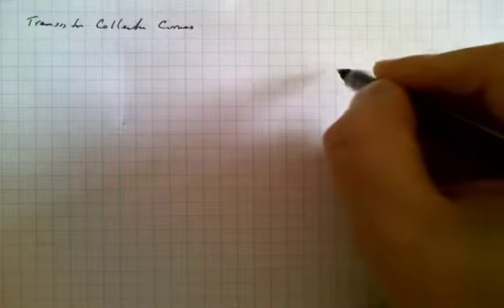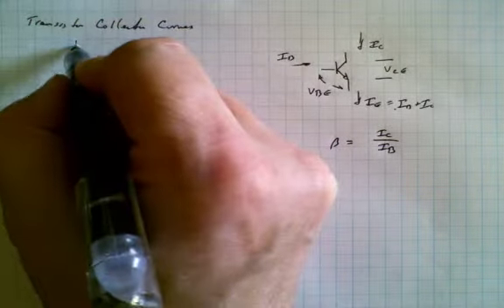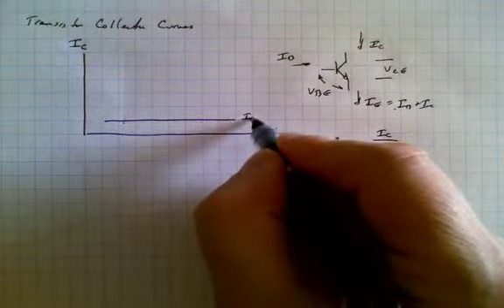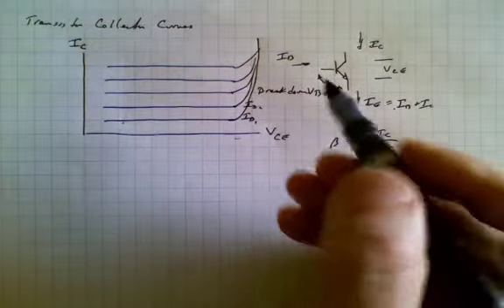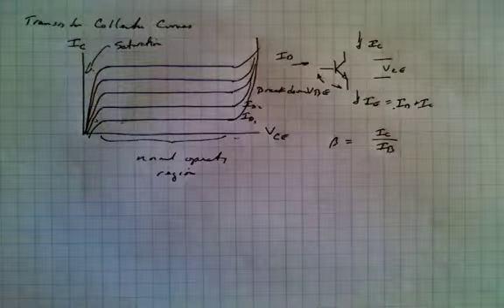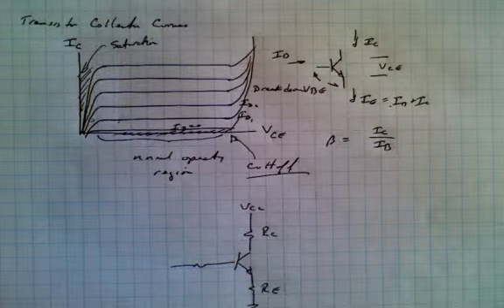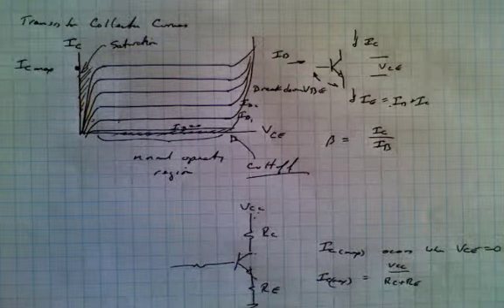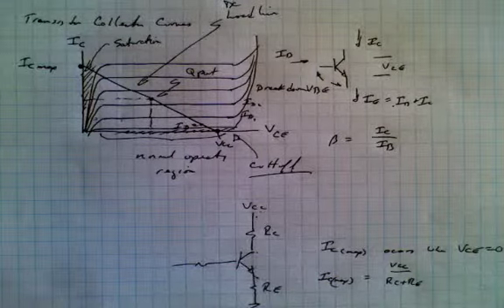collector_curves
Common Collector Curves